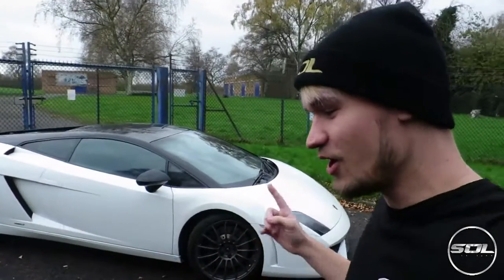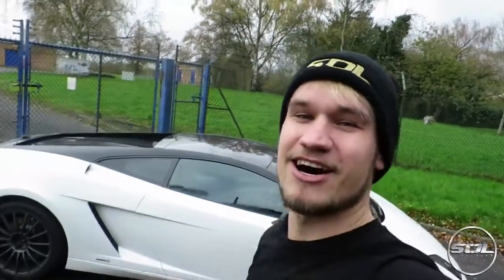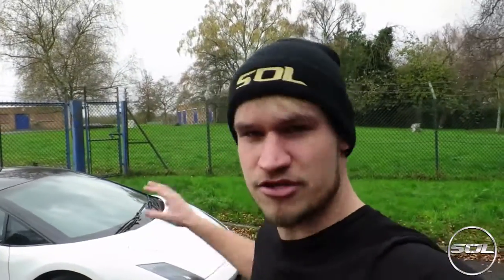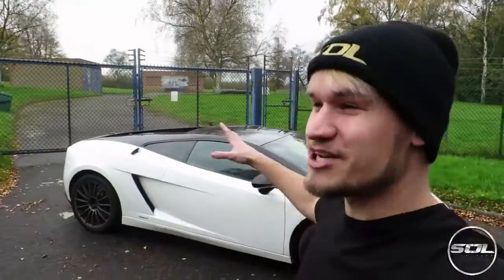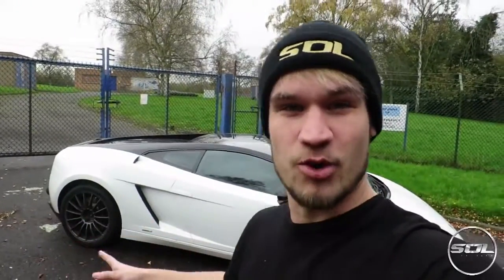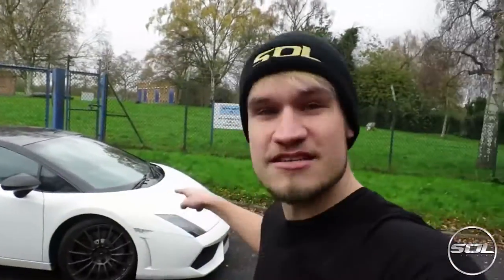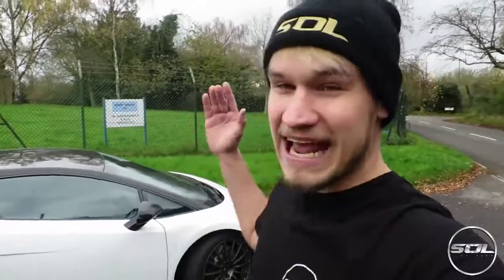7 HIDDEN COSTS OF A SUPERCAR ROADTRIP!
7 Hidden Costs you wouldn't usually think of when you go on a road trip!